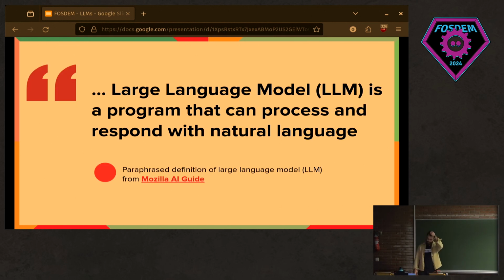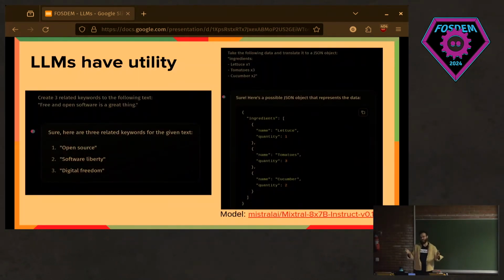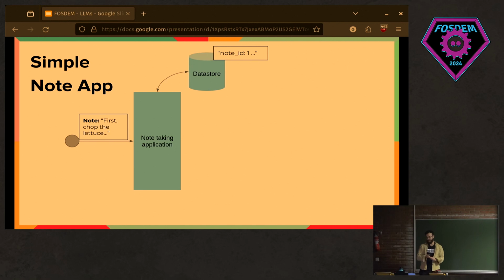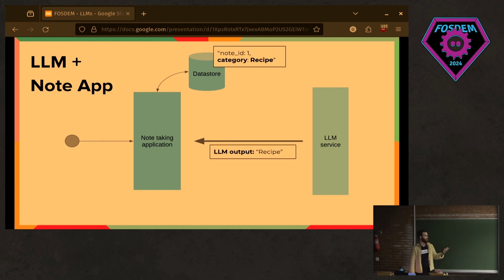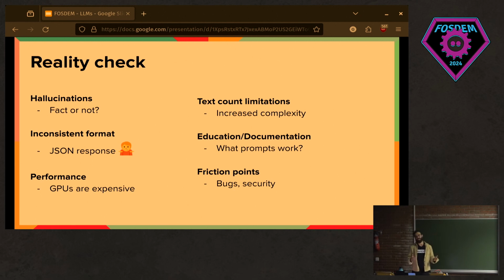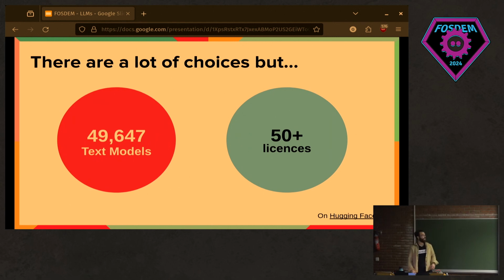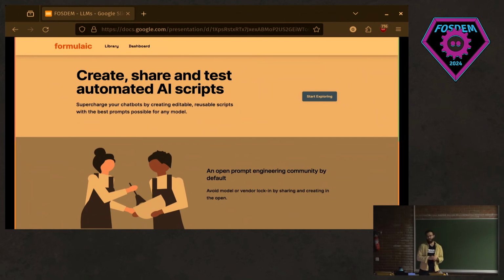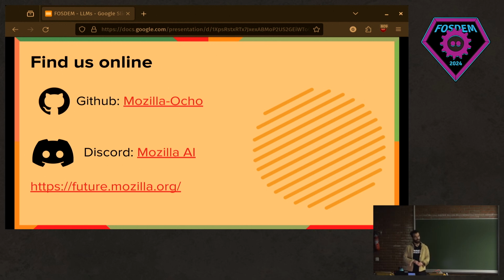Integrating LLMs: Intelligence is tricky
Large Language Models (LLMs) provide a very compelling option when adding new and interesting features to any code base. But there remain plenty of challenges when trying to integrate (unreliable) intelligence in any code base, especially less popular models. In this talk, we’ll highlight what we learned and how we aim to enable open source knowledge sharing surrounding LLMs.